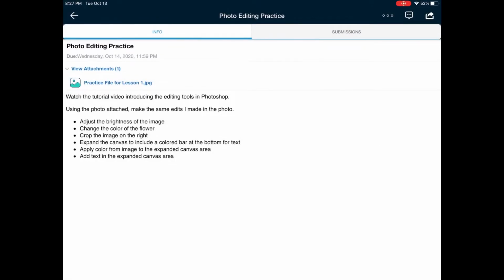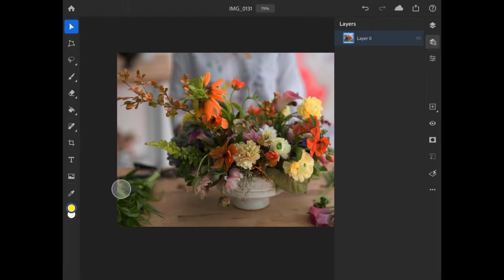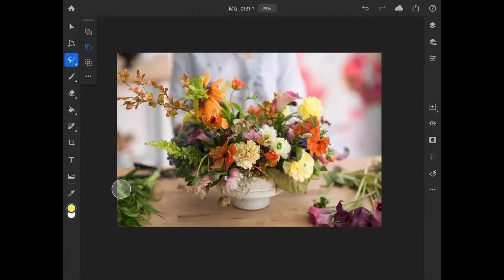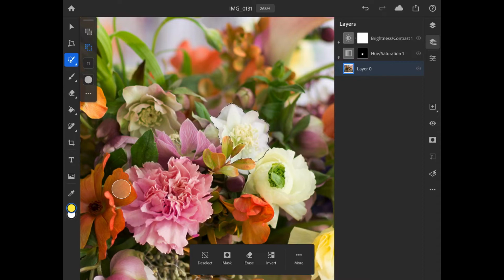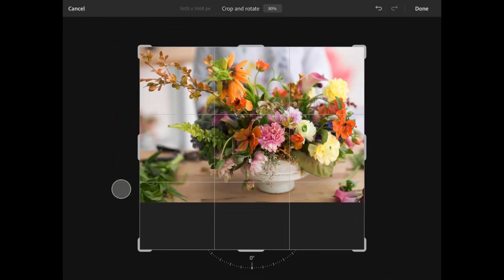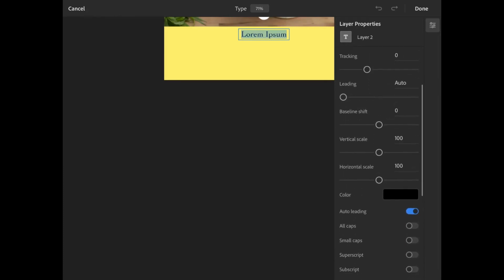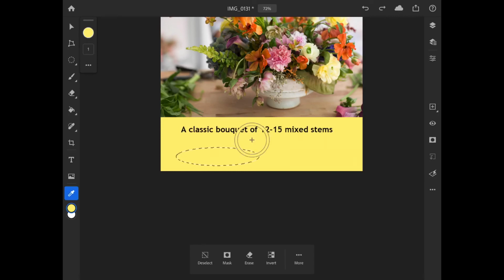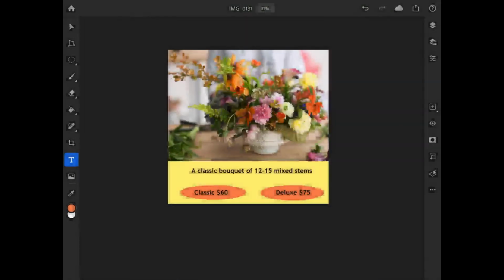Basic Editing in Photoshop App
Basic editing features in the Adobe Photoshop app on the iPad